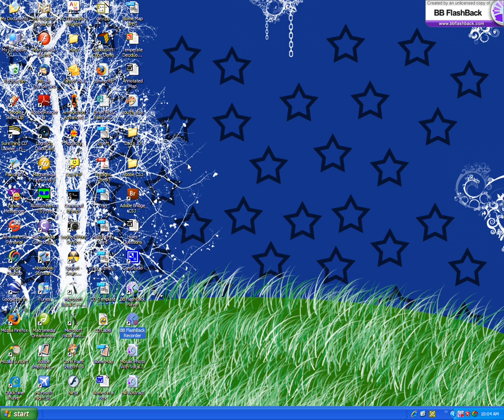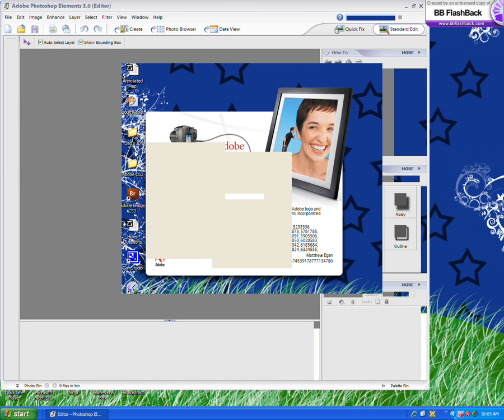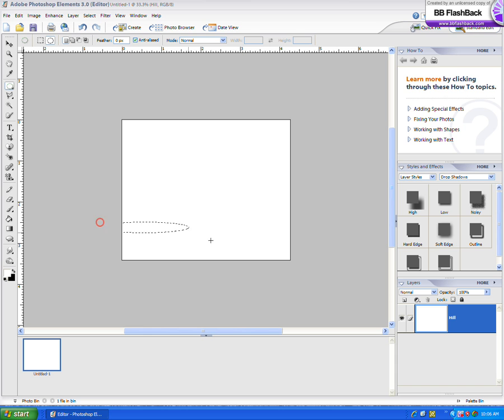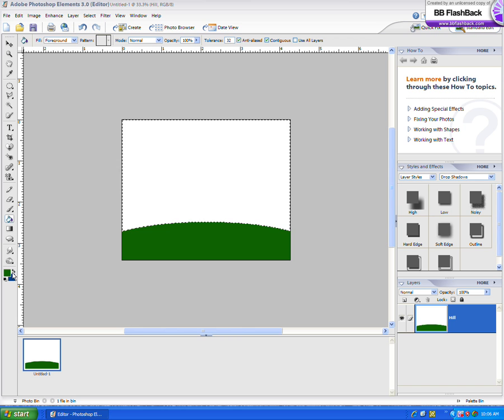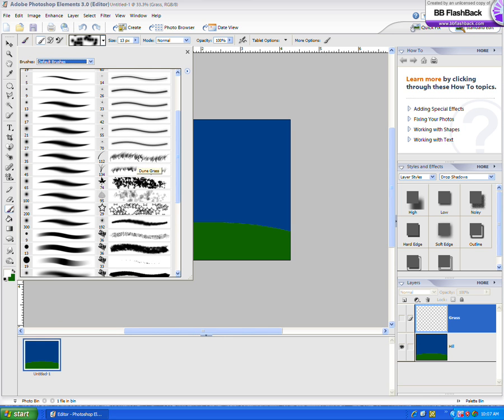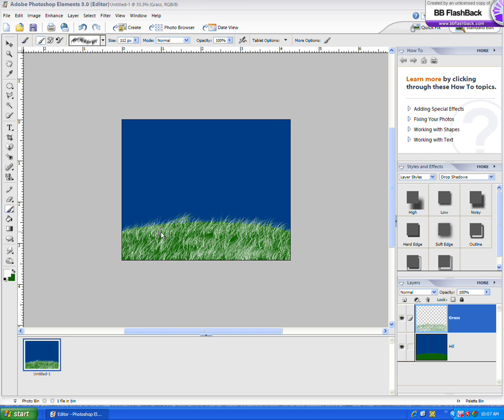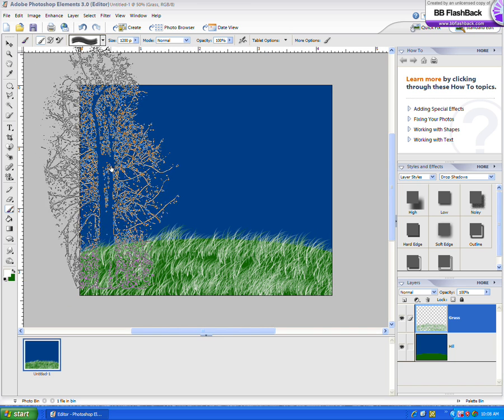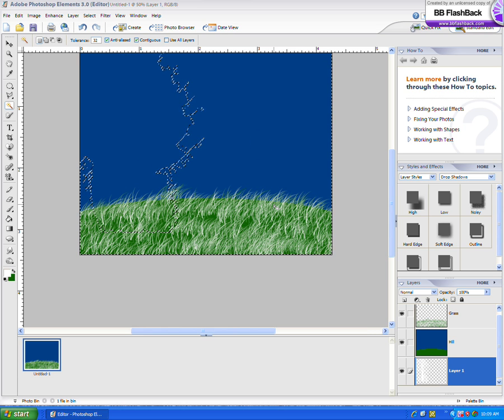Hill Abstract Photoshop Tutorial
How to make a cool desktop background using different tools and brushes. Enjoy!
Part 2 coming as soon as I upload! Best to view full screen.